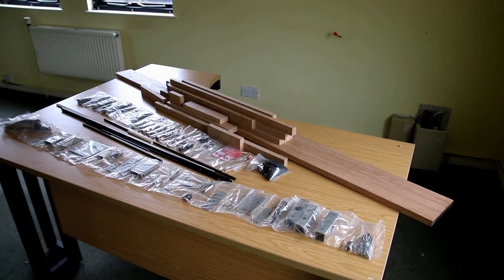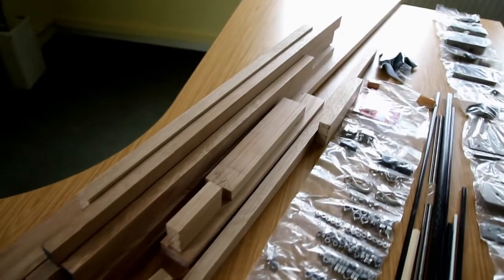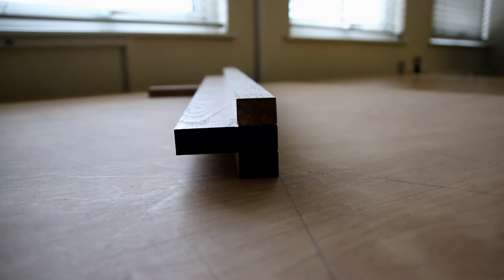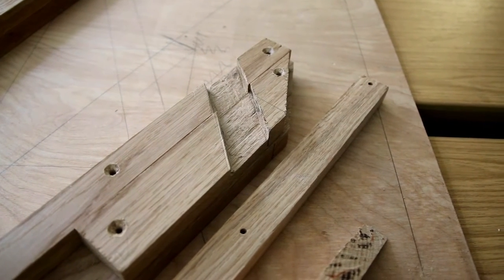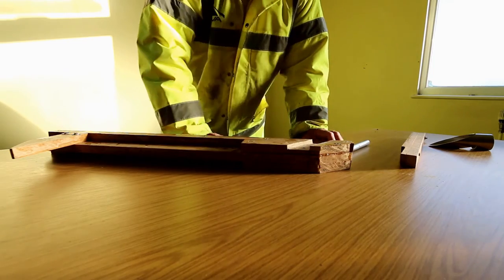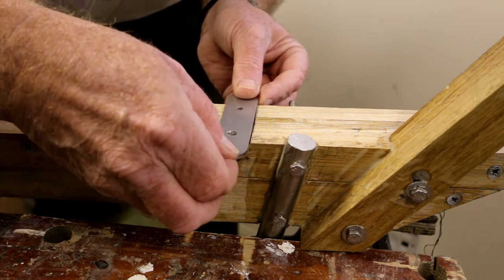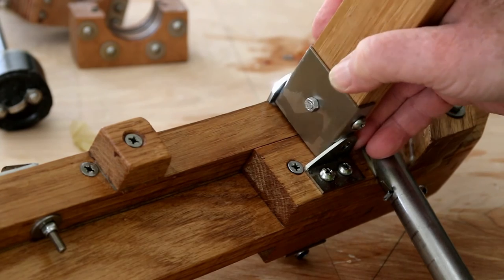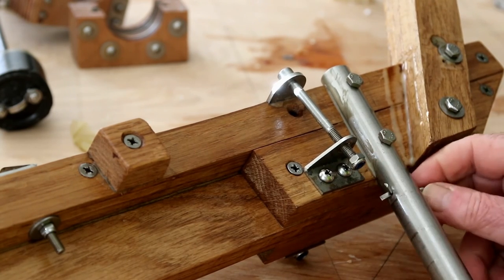Hebridean Part 1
1st Part of the build of a Hebridean Wind vane.